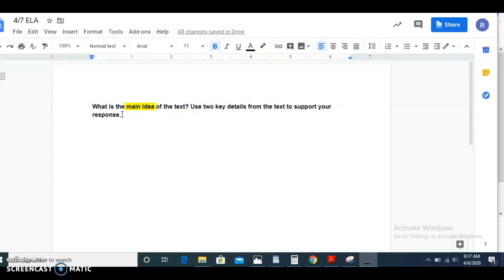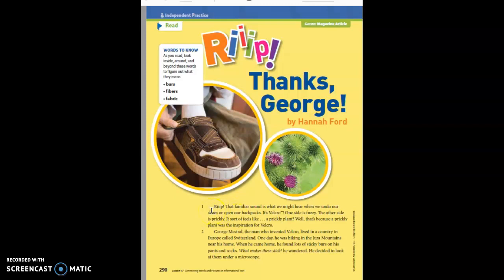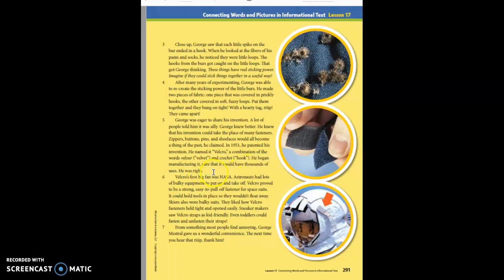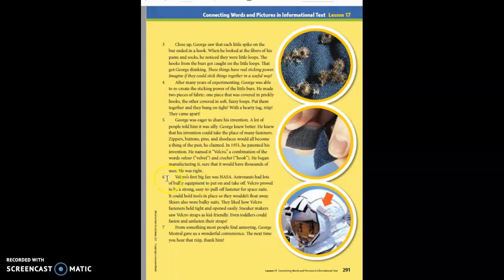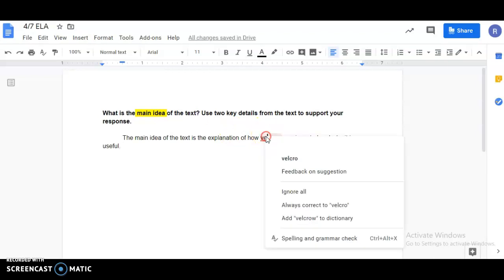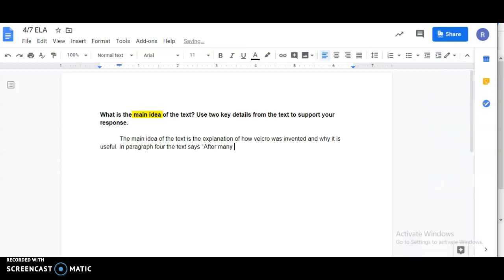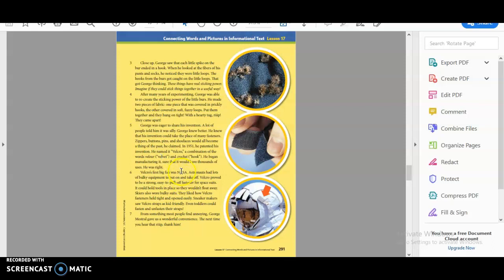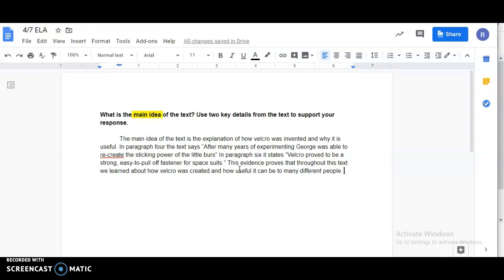April 7th ELA